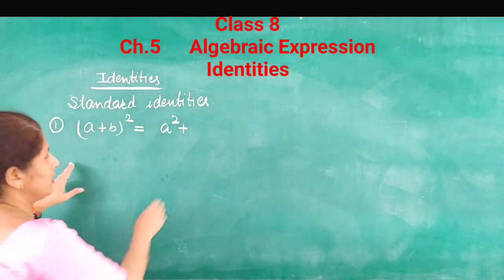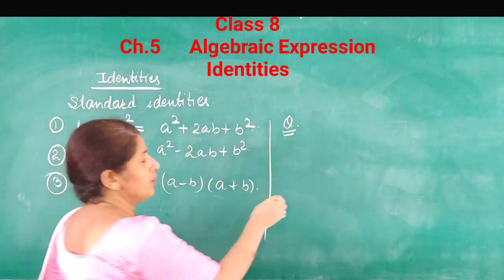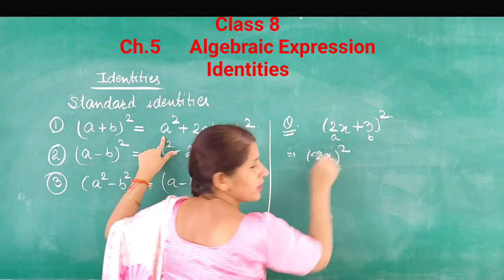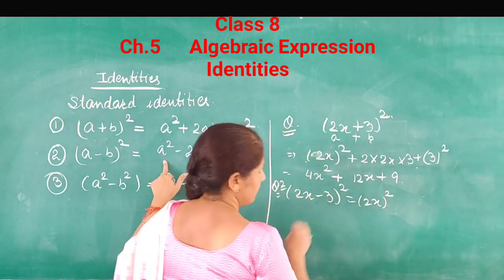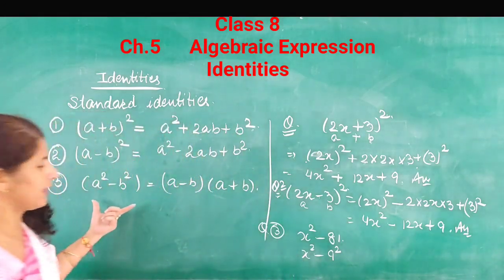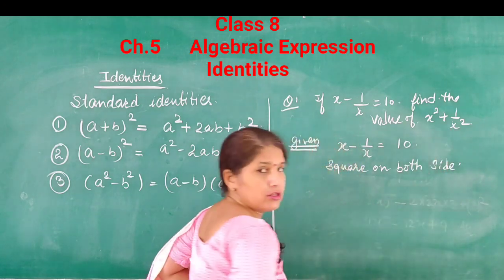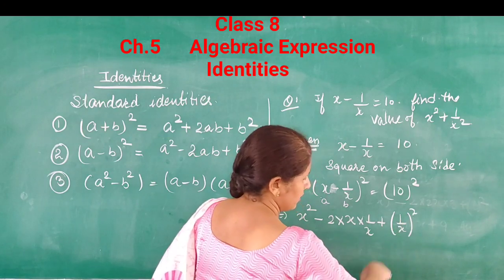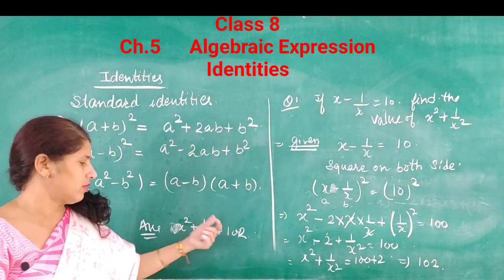class 8 chapter 5 Algebraicexpression identities important question based on identities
class 8 algebraic expression identities important question based on identities